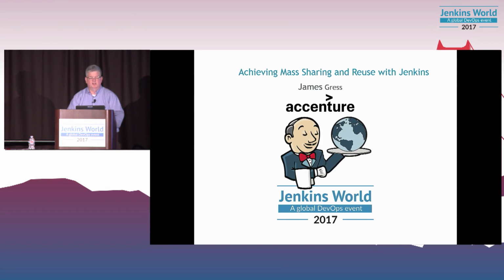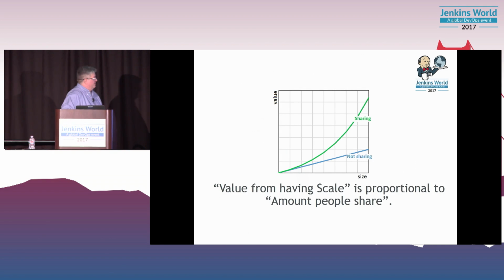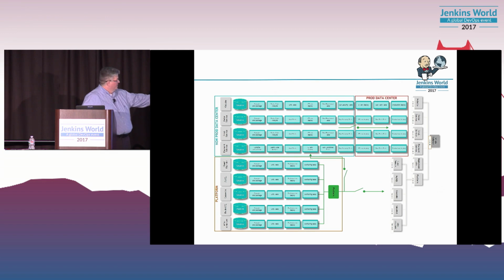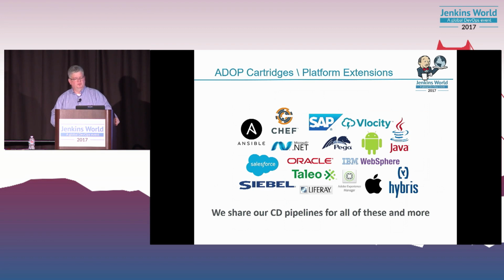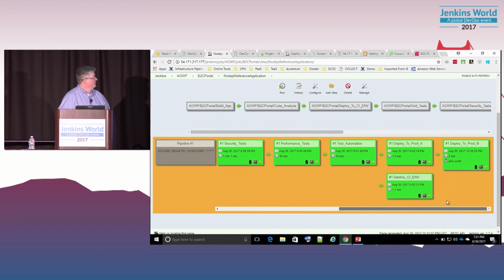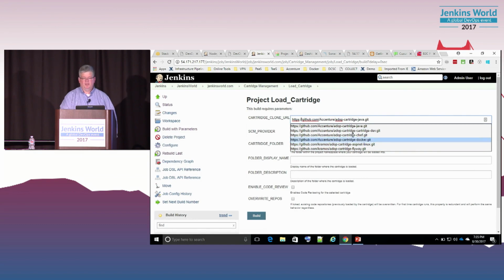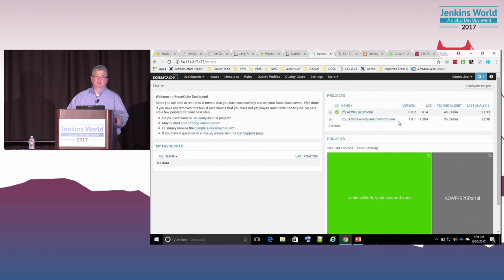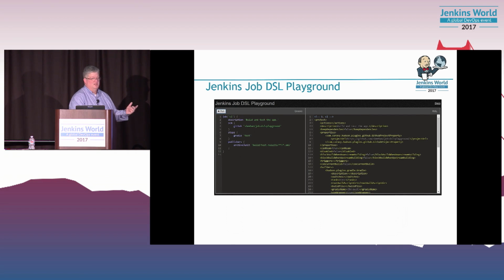Jenkins World 2017: Achieving Mass Sharing and Reuse with Jenkins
Working in an organization of nearly 400,000 people, not to mention living in a world packed with open source, the potential gain that comes from sharing code and automation practices is something I consider to be both amazing and generally unrealized. I lead a shared services at Accenture for North America and globally we have hundreds of Jenkins pipelines deploying to thousands of environments, with possibly tens of thousands of Jenkins build, test and deployment automation jobs. Sharing and re-use of code, testing, processes and technique has always been a key theme and Jenkins has been central to our approach. The DevOps Platform has been our way to package this up. We open sourced it a year ago to extend the sharing of it, globally. It enables us to package up all of our Jenkins jobs and automation and open them up for mass sharing and collaboration (spanning open source, CloudBees and Jenkins). The result is that we start to innovate and learn even faster, collectively, achieving great things at scale.